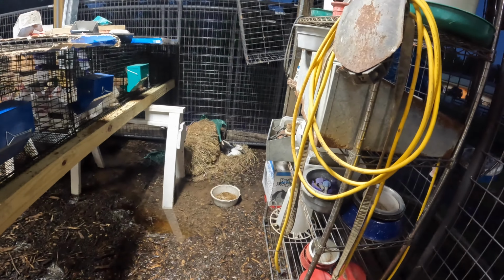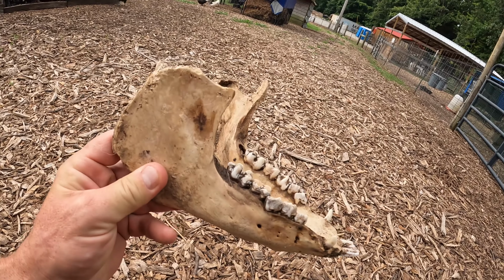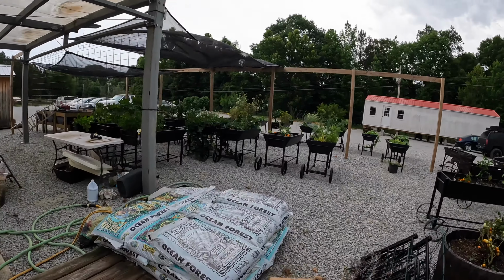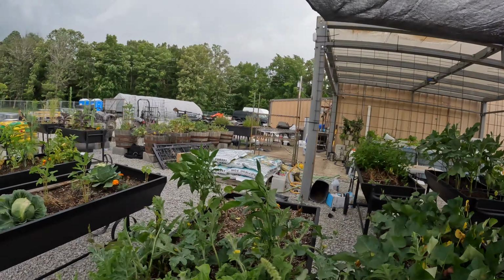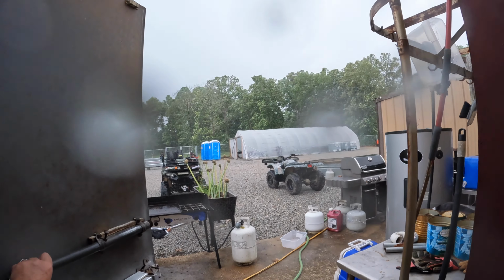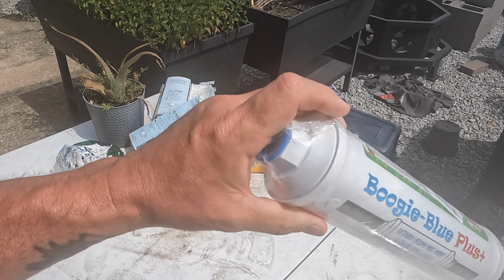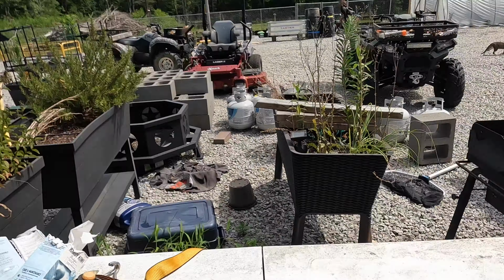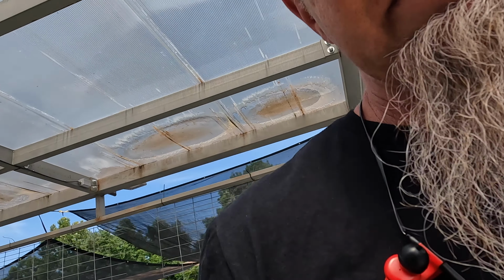A $50 FAIL now cost HUNDREDS of dollars! D.O.C. ep.125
Love SOE? Shop on Amazon? Before you make any Amazon purchases, go to the SOE Homepage and CLICK on the Amazon Icon and SOE gets some of Amazon's profits from any purchase you make in the next 24 hours!!

Want your own Harvest Right freeze dryer?

Beef jerky seasoning and cure

SOE, Special Operations Equipment, farm fails, fail, storm, storm coming, storm watch, farm life, huge storm